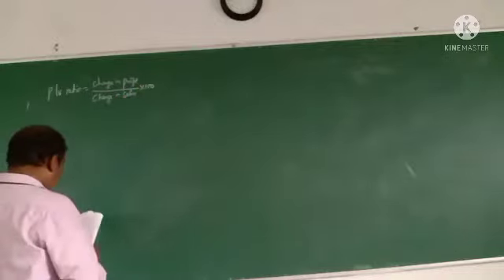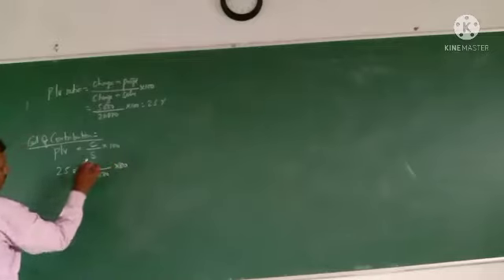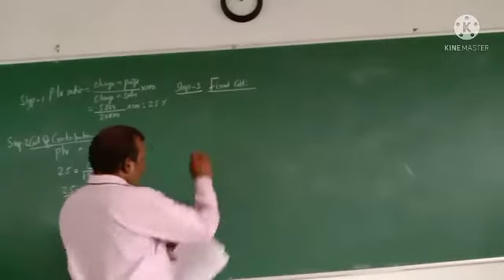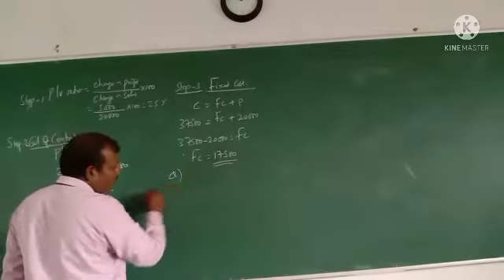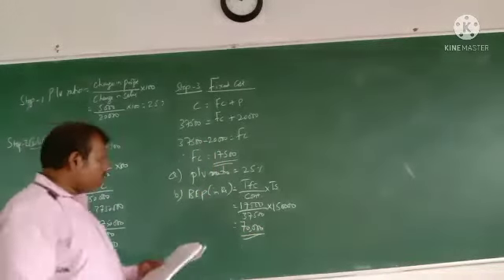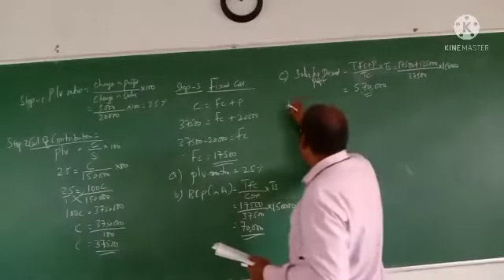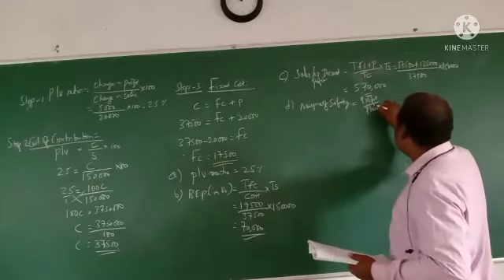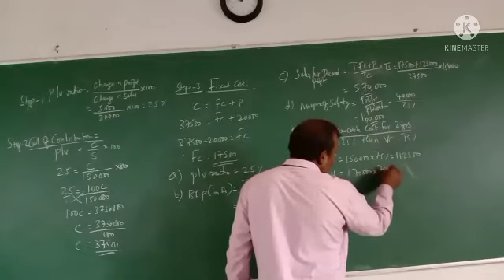Cost management Marginal costing Volume 2.9